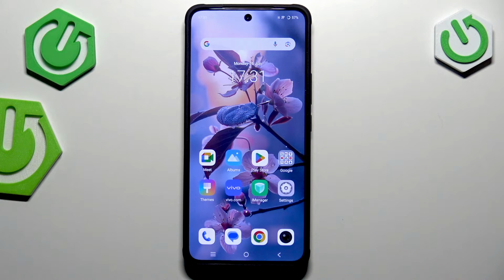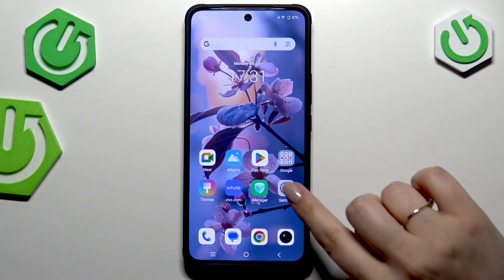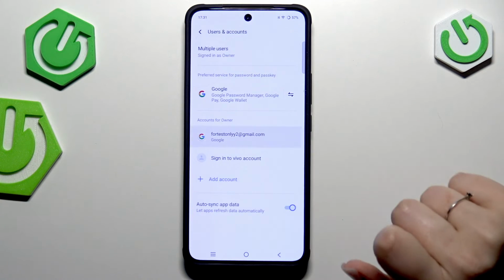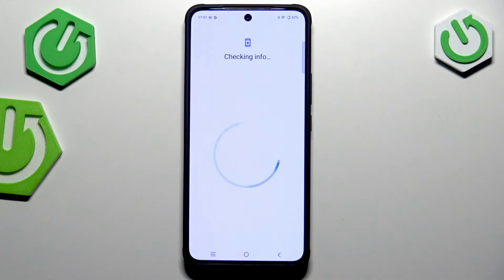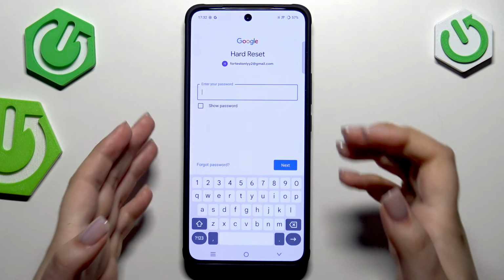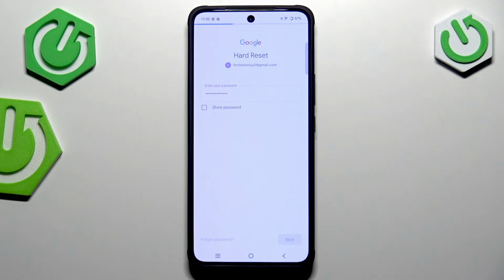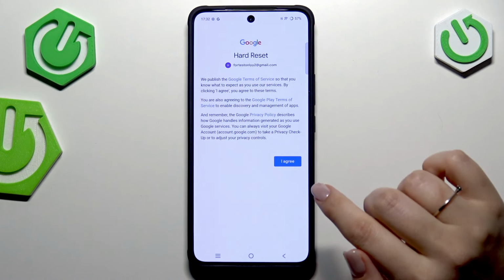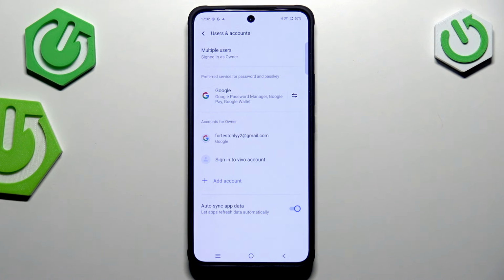VIVO iQOO Z10 – How to Add or Remove Google Account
If you want to manage your Google account on the VIVO iQOO Z10, this video will show you step-by-step how to add a new Google account or remove an existing one from your device. Learn how to access the settings, find the users and accounts section, and follow the process to either delete your current Google account or add a new one using your email or phone number. Whether you need to switch accounts, set up a new device, or troubleshoot account issues, this guide will help you easily manage Google accounts on your VIVO iQOO Z10. Make sure you have an internet connection before adding a new account, and follow each step for a smooth experience with your VIVO iQOO Z10 smartphone.

How to add a Google account on VIVO iQOO Z10?
How to remove Google account from VIVO iQOO Z10?
Where is the Google account setting on VIVO iQOO Z10?

0:00 Introduction
0:08 Open Settings and go to Users & Accounts
0:20 Remove existing Google account
0:33 Confirm account removal
0:37 Add a new Google account
0:43 Enter email or phone and password
1:04 Set up account preferences
1:12 Review Google terms and agree
1:25 Complete account setup
1:33 Summary